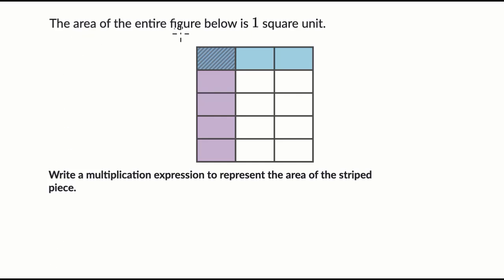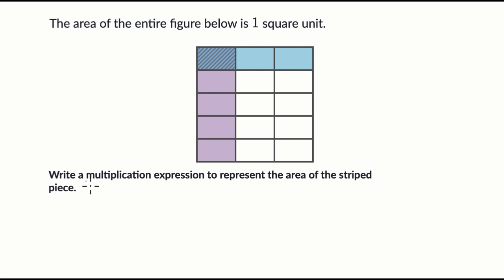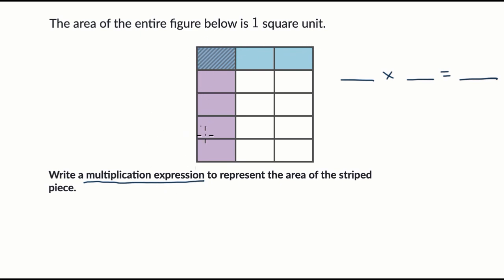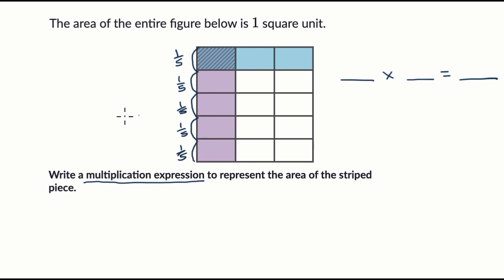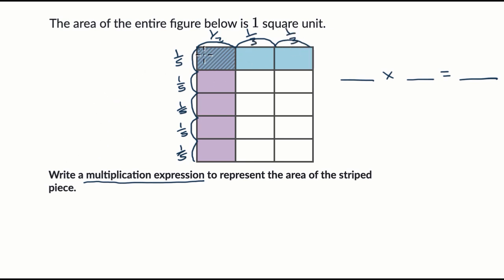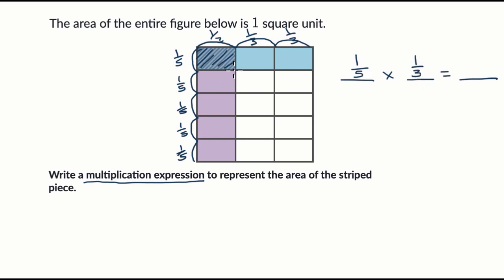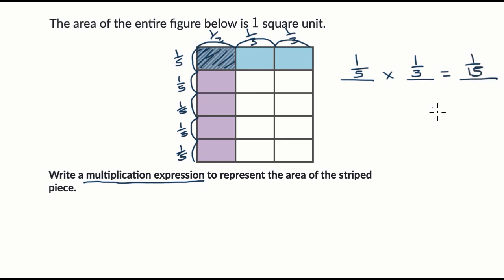Multiplying unit fractions: area model to expression | Khan Academy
Worked example on how to represent an area model with a multiplication expression involving a unit fraction and a unit fraction.